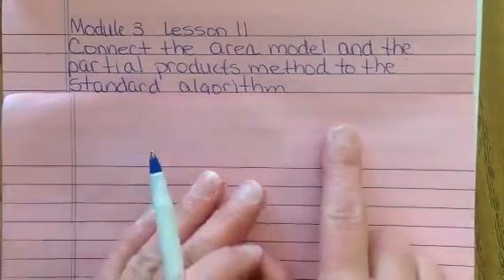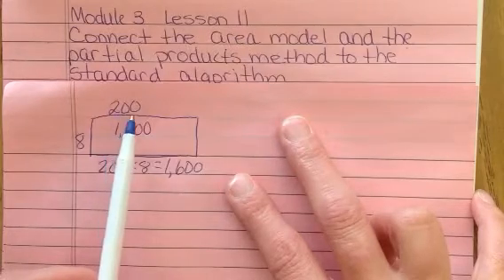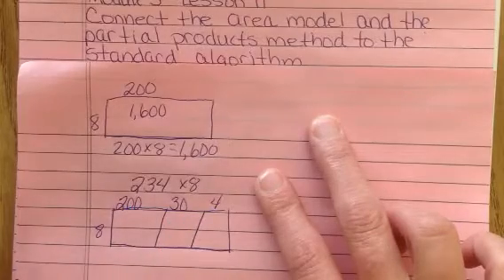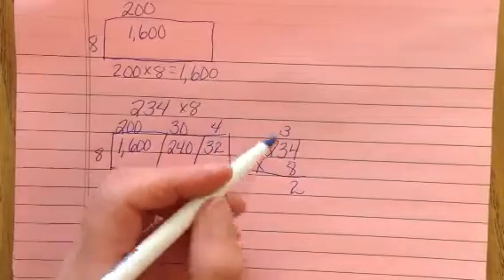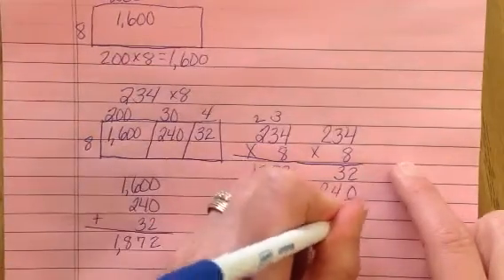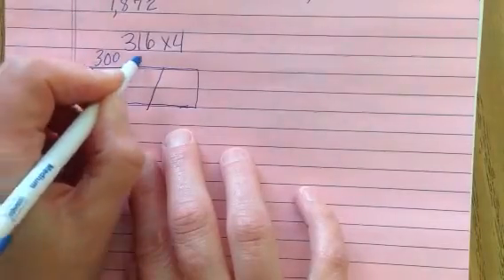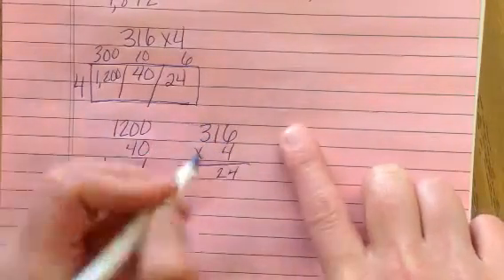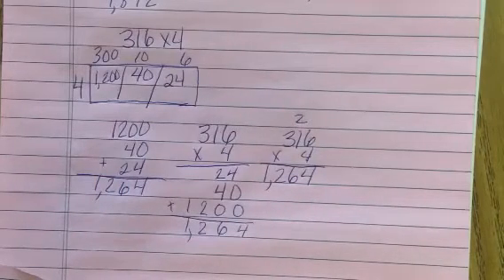Module 3 lesson 11